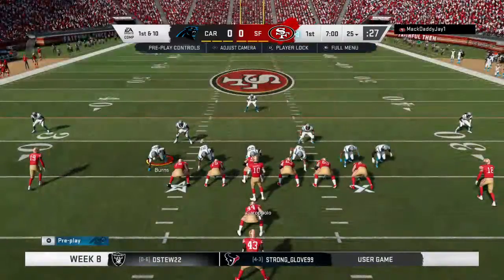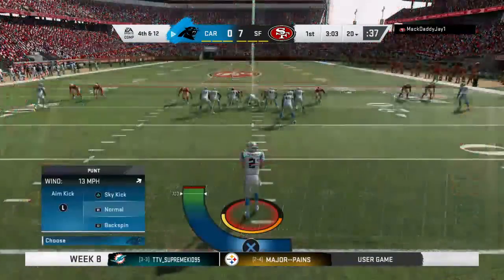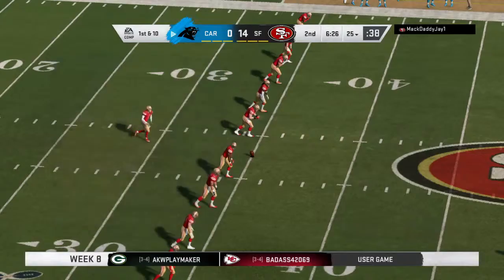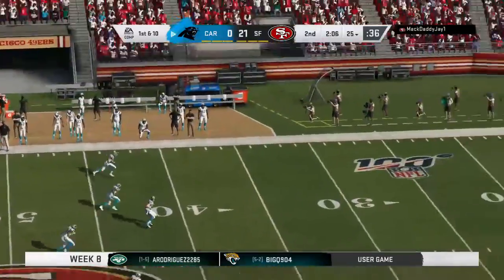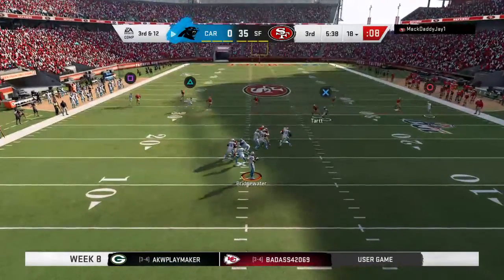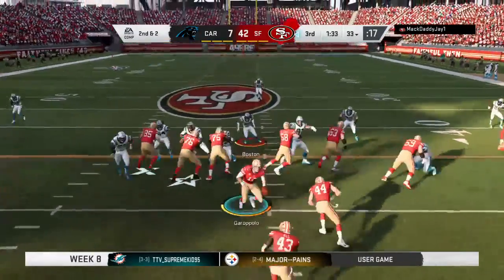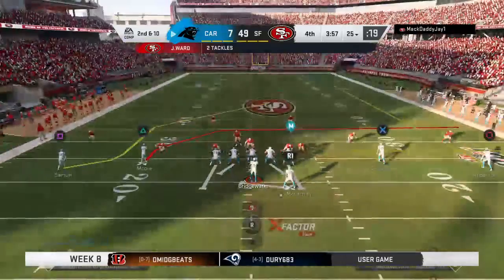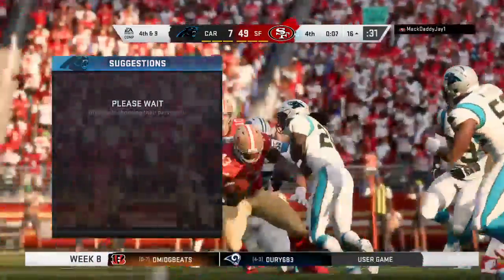SaluteMe_IV's Live PS4 Broadcast